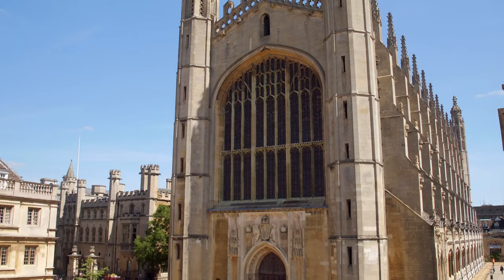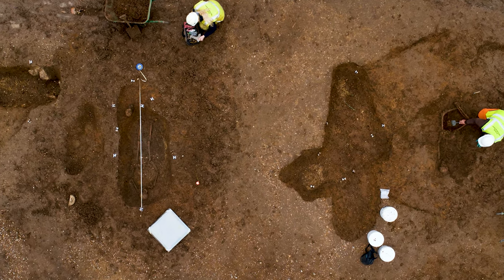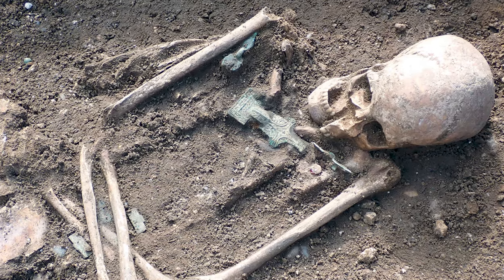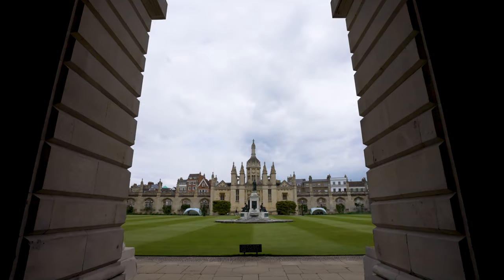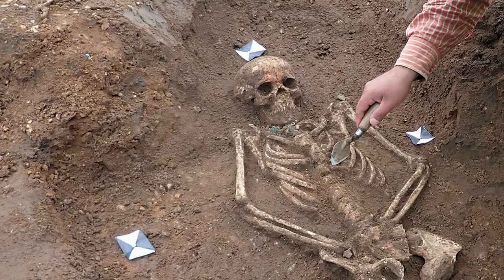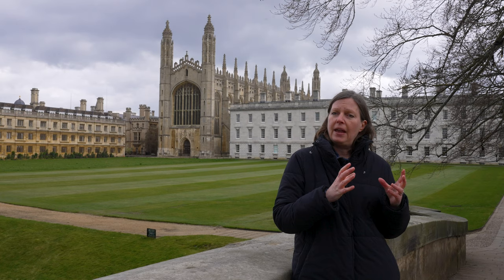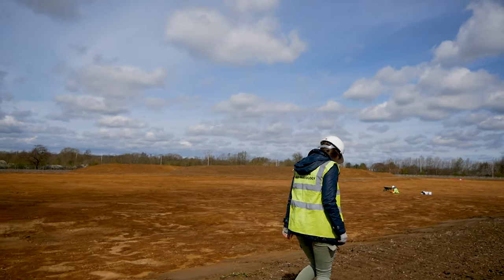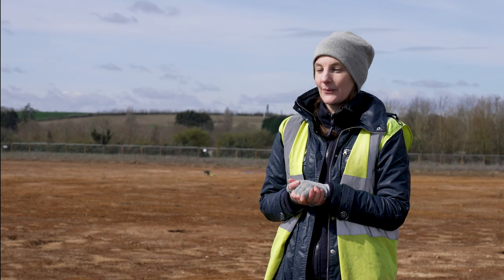Cambridge After Rome documentary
Documentary with King's College Cambridge about the rich and exciting finds at one of the new accommodation block Croft Gardens on Barton Road. This is one of the first modern excavations in Cambridge.